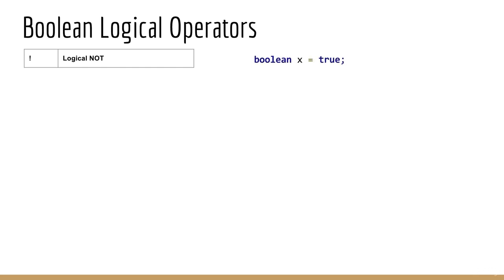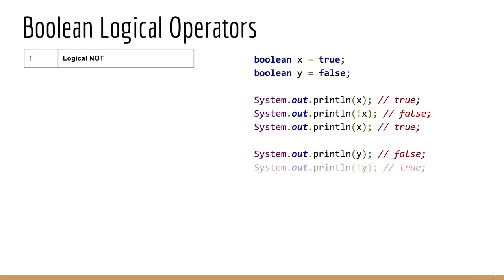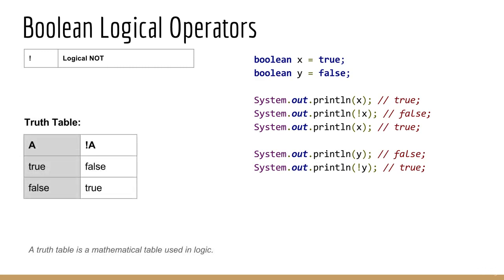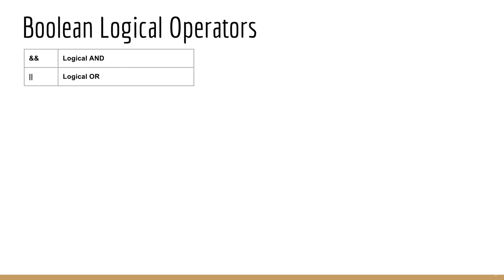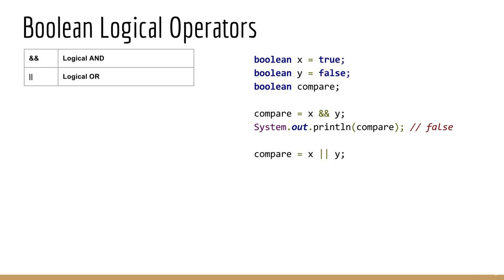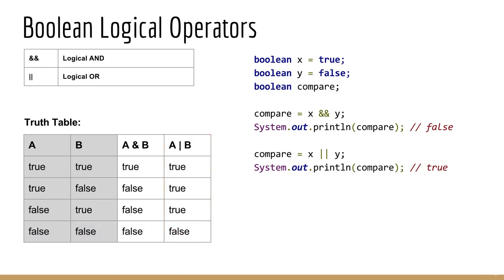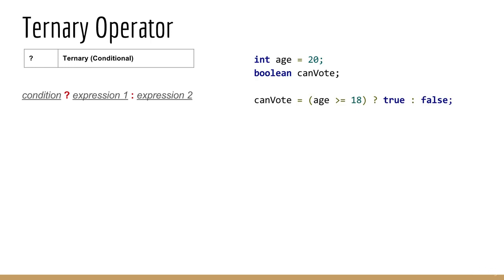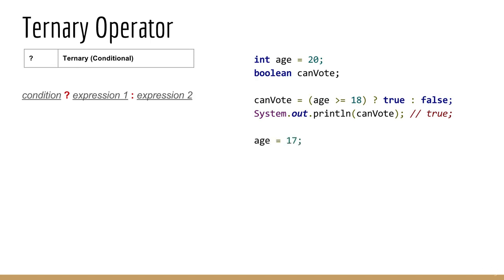Java Programming Fundamentals : Operators (Part 2): Boolean Logical & Ternary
A step-by-step beginner's guide to programming in Java